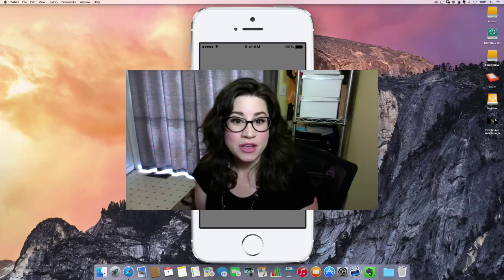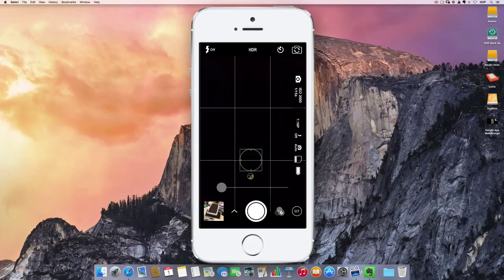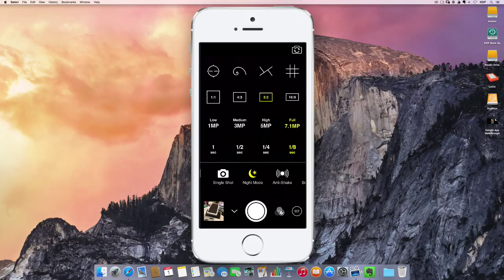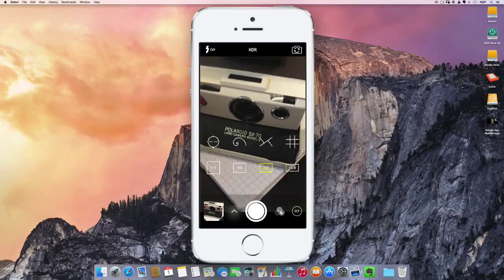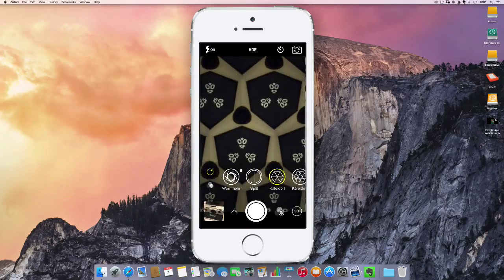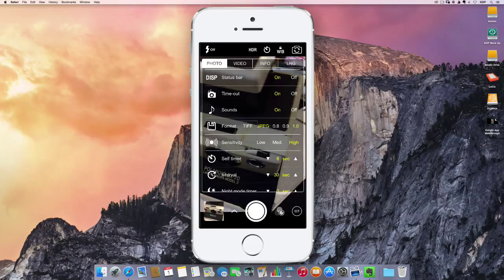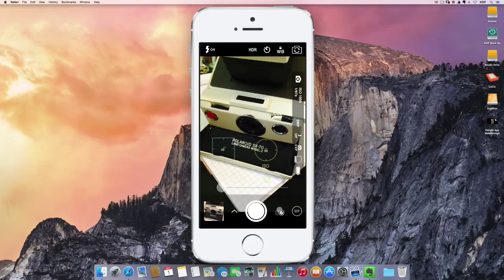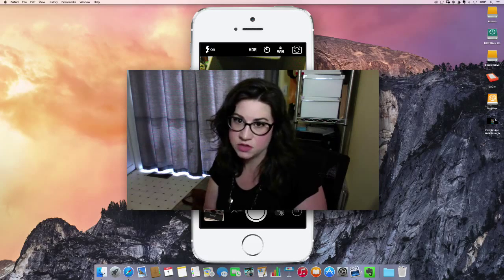ProCam2 iPhone App Review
This is an in-depth walkthrough of the features and functionality available in the ProCam 2 app available for the iPhone.  This is a camera replacement app and allows the user to completely customize your video and image capture on your phone.

In this video, I'm using an iPhone 5s with iOS8.

To skip to different sections of the video, see below:
- Intro: 00:00
- Opening the app: 00:45
- Interface:  02:21
- Camera Option Menu: 05:30
- Live Filter Menu: 13:20
- Settings Menu:  16:50
- Using ProCam 2: 21:50
- Closing Thoughts: 25:51